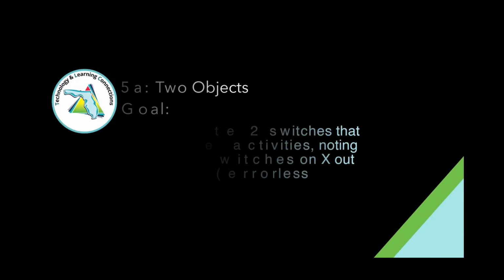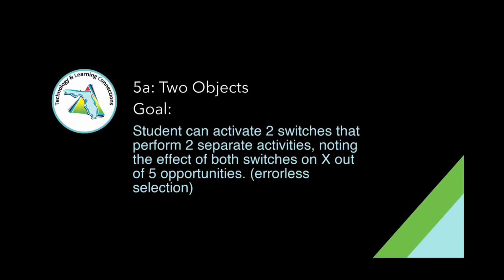5a Two Objects: Items